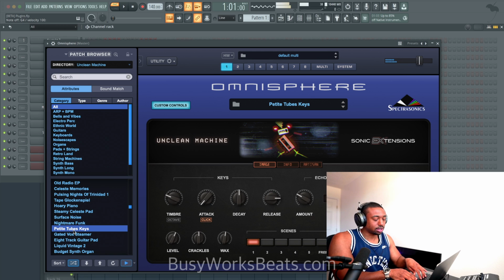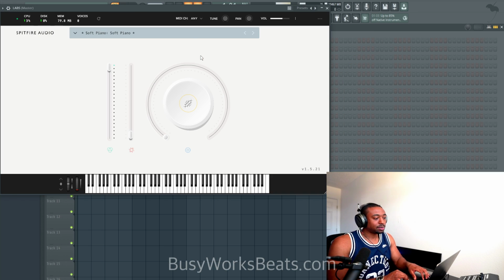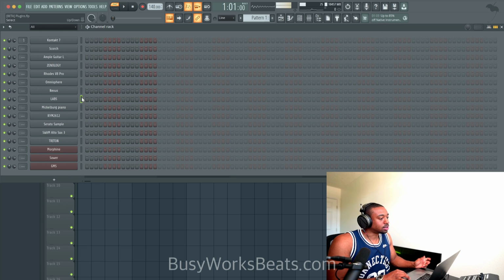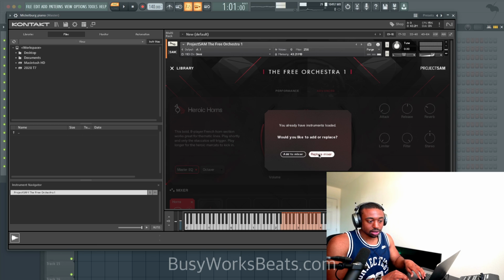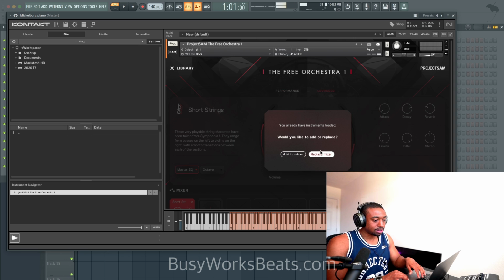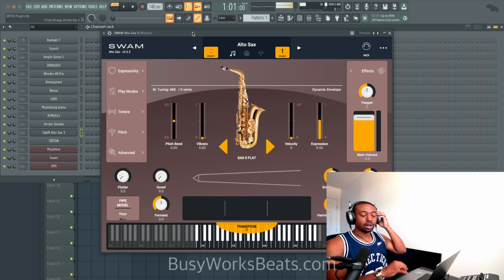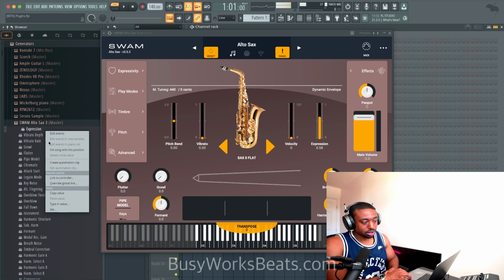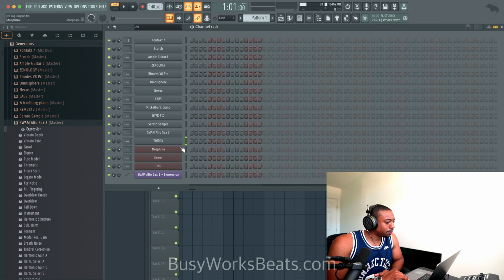Industry Music Producer Secret Plugins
Shh